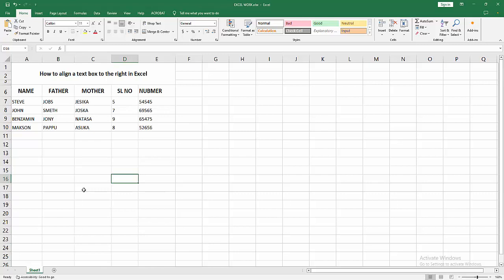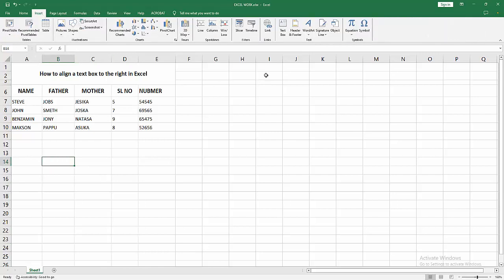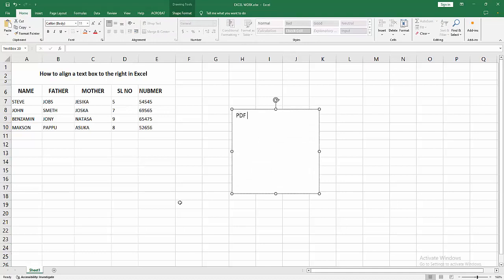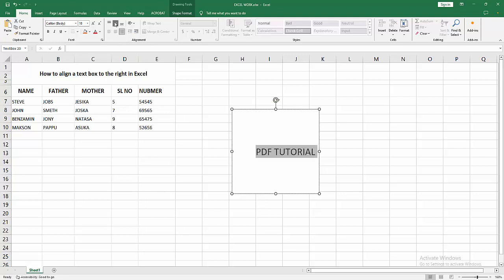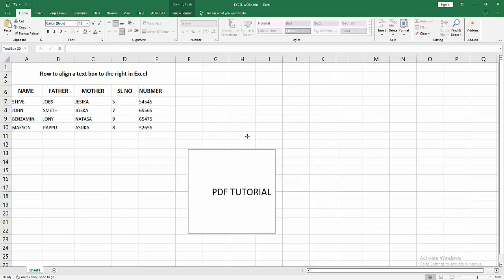How to align a text box to the right in Excel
Assalamu Walaikum,
In this video I will show you, How to align a text box to the right in Excel.  Let's get started.